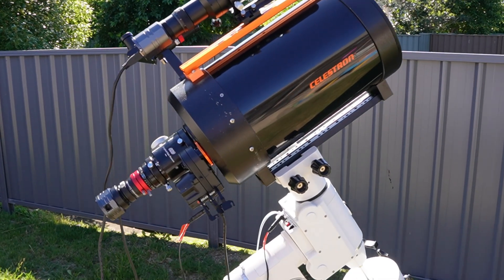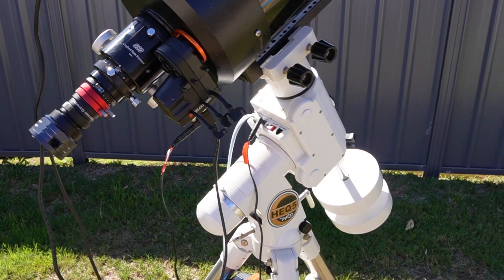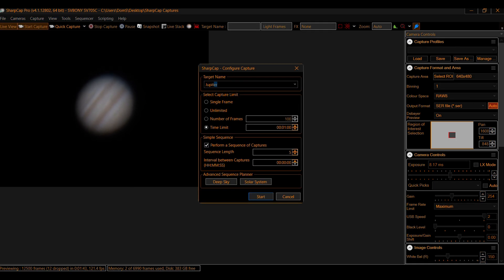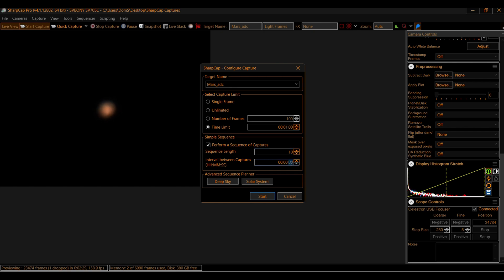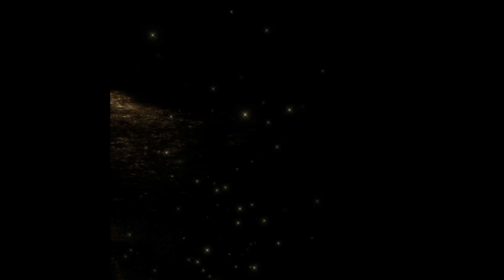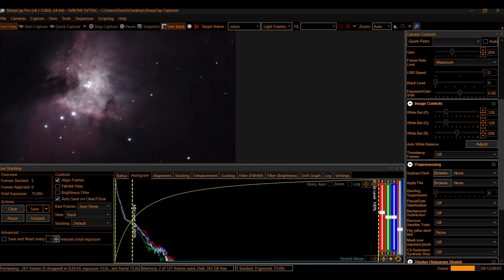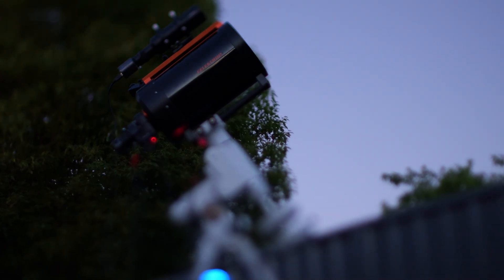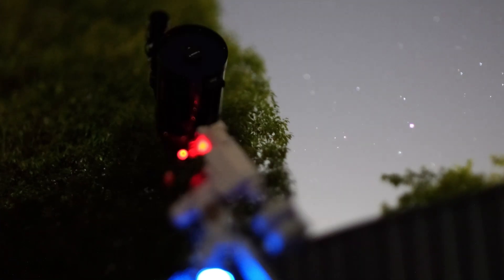SVbony SV705C camera for Planetary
Testing the SV705C planetary camera on the Celestron C8 SCT